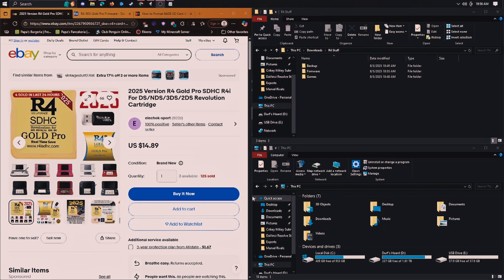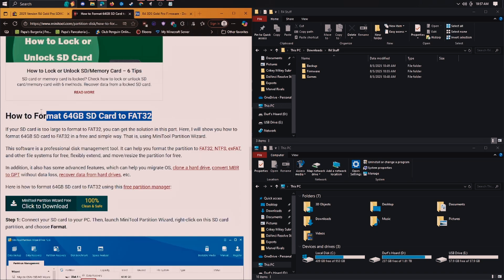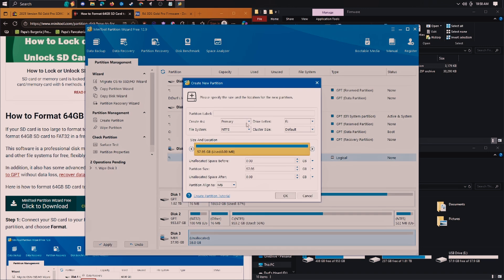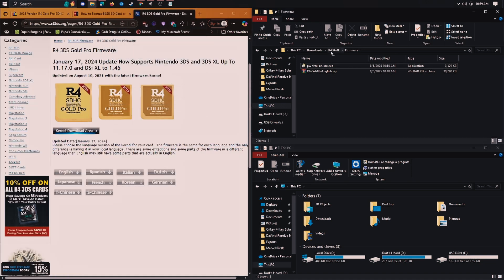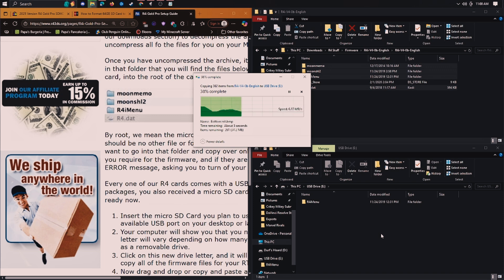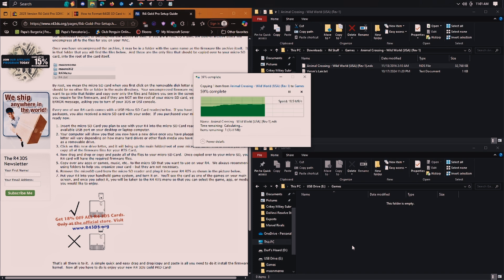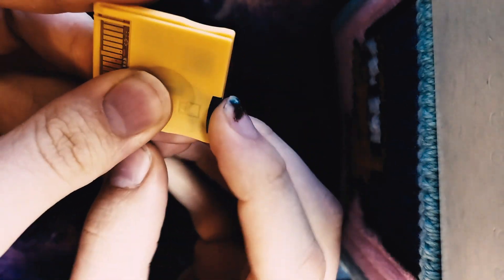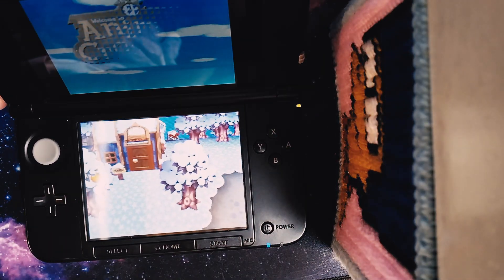How to PROPERLY Set Up an R4 Card on a DS/2DS/3DS (Working 2025 Step-by-Step Guide / Tutorial)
Known Issues
1. "Wrong date or firmware expired!" error - Fix: Set date in DS settings to 01/01/2011 and try again.
2. To correct myself in the video, you actually need a custom firmware to run 3DS games.
3. To run GB games, you'll need some sort of emulator or CFW.

Chapters
0:00 INTRO
0:42 FORMATTING
1:57 FIRMWARE
3:00 GAMES
4:16 TEST